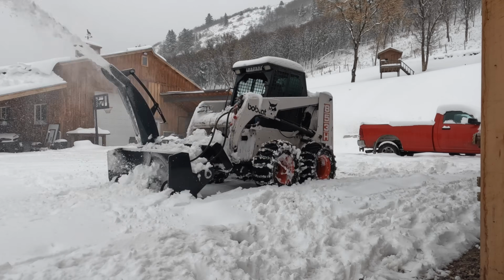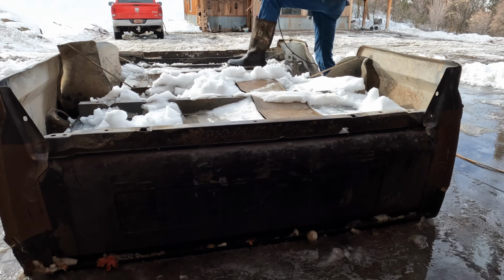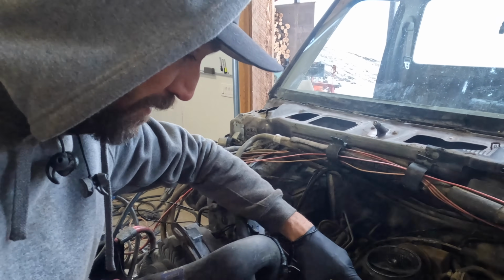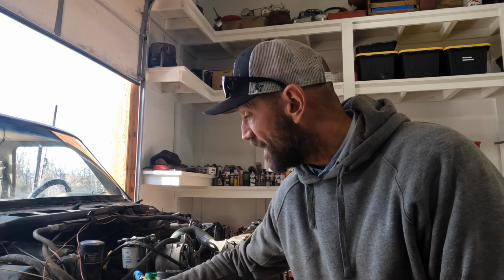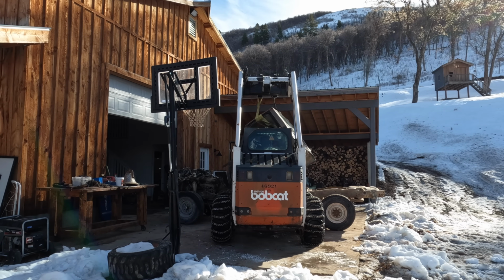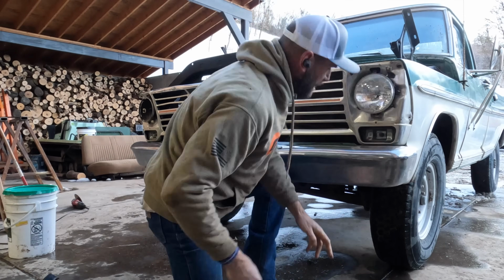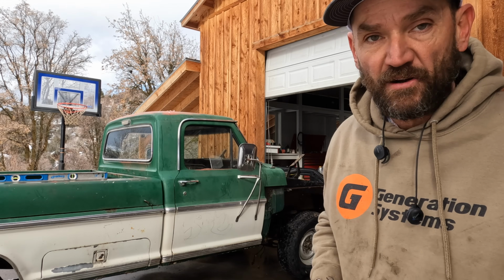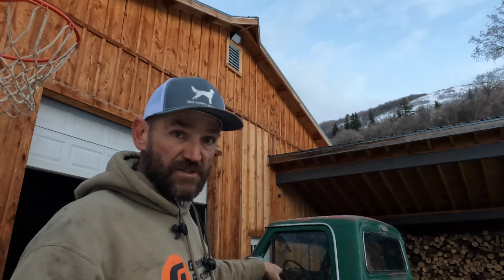#711 - Skid Steer Saves The Day Again! 1969 F250 Diesel Swap Continues... Pt 2!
We received 15" of heavy wet snow then another 15 inches and the skid steer dug us out... The diesel swap continues...